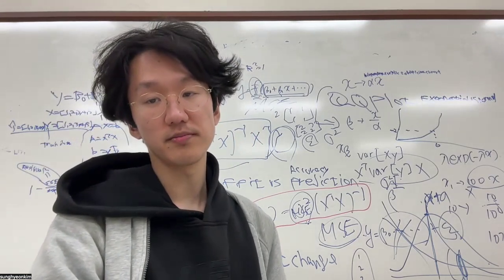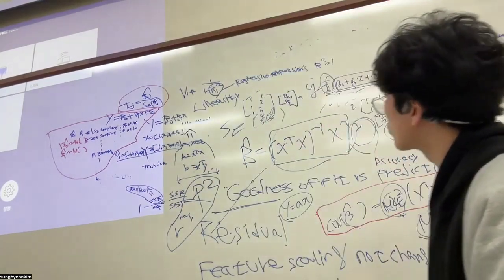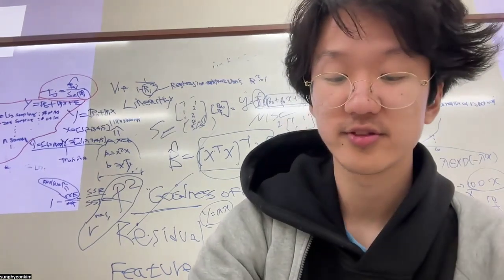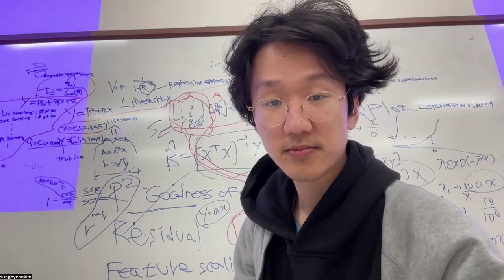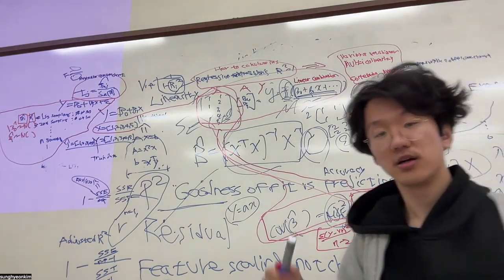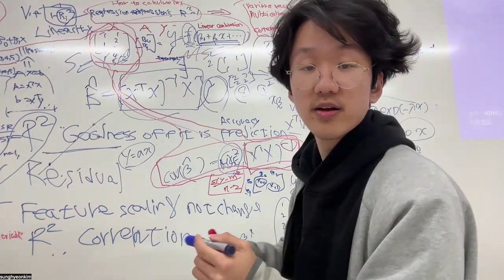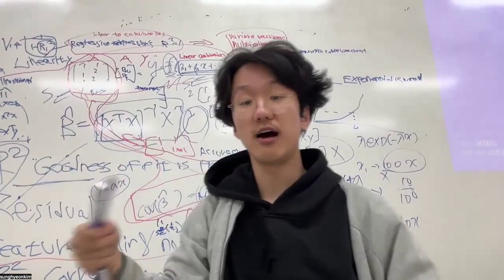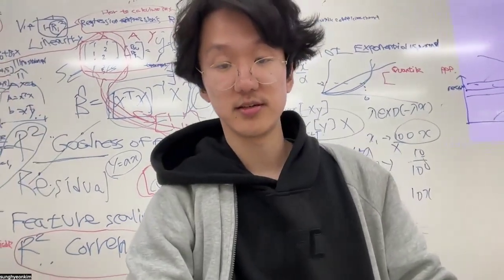Linear Regression; Regression Coefficient Test,B hat,Colinearity und Covariance und R2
20250403